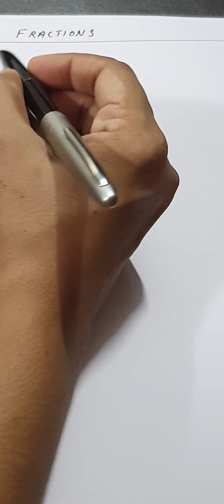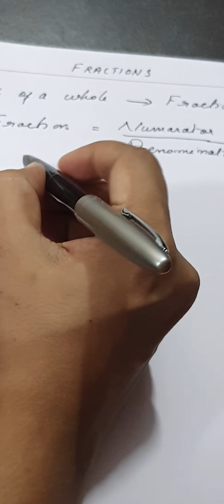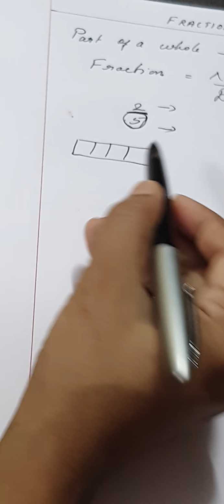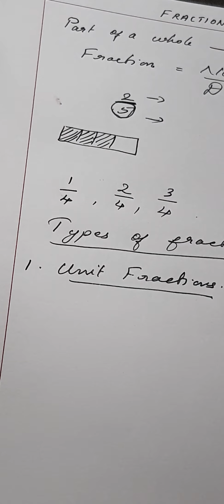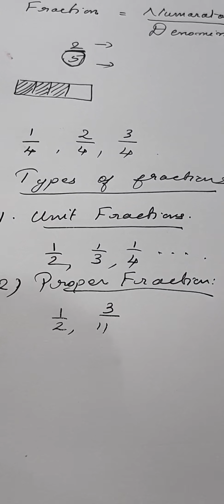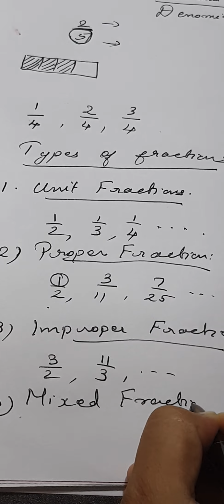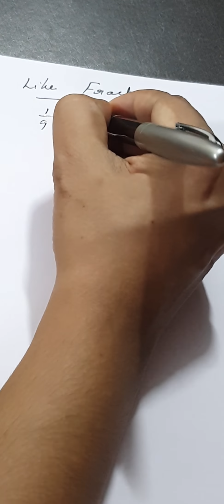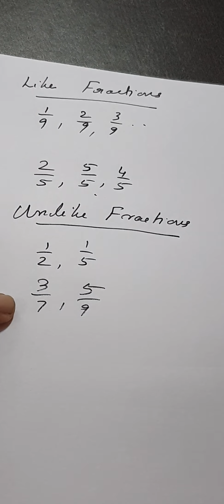Fractions Part 1